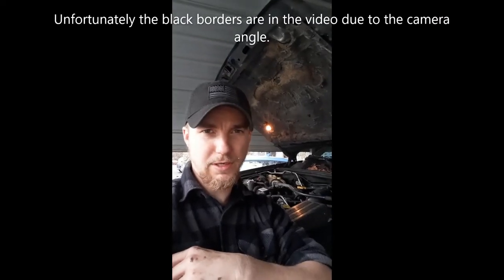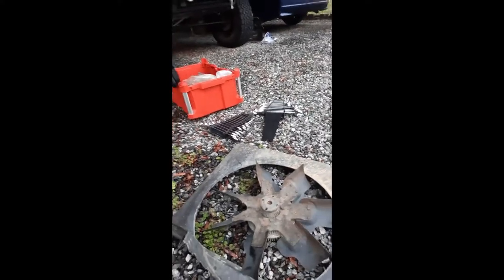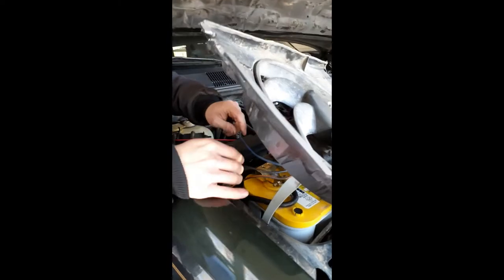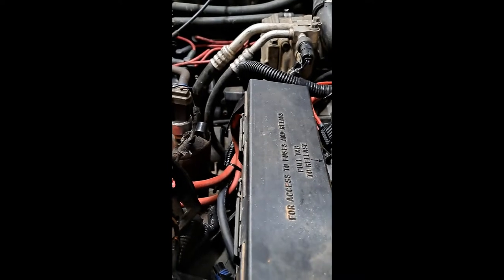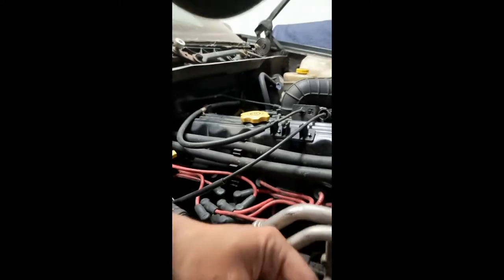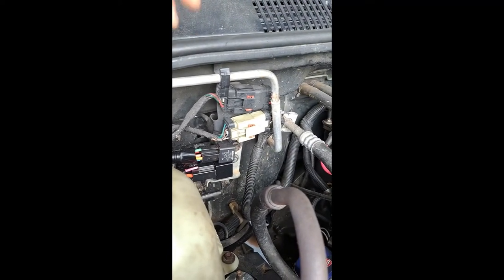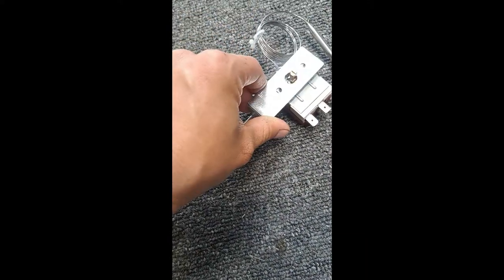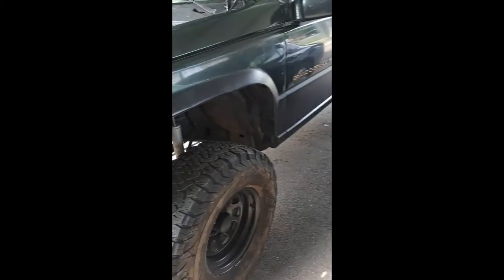1996 Jeep grand Cherokee (ZJ) electric fan conversion modification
The relay harness used were American auto wire (Cooling components). A 1993 ford taurus fan out of the junk yard, a thermostat switch interrupter from advance auto parts or AUTOZONE. Most of these components came with a diagram and if not they are online or the guy at your local custom hot rod shop can explain how it works and draw you a diagram. Other than that it was just electrical parts anybody could buy from any local store, such as butt connects, heat shrink, wire, fuses, and small bolts and nuts, etc.